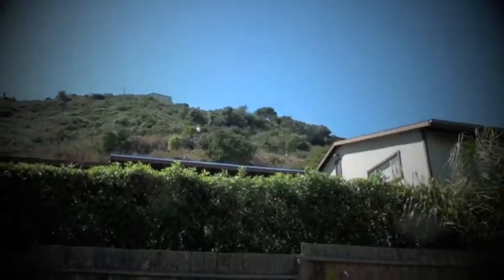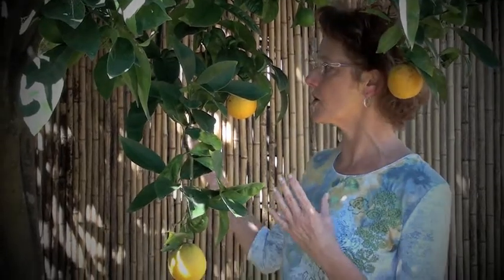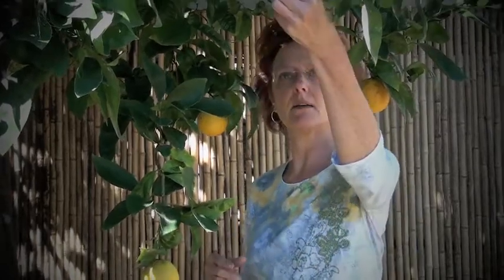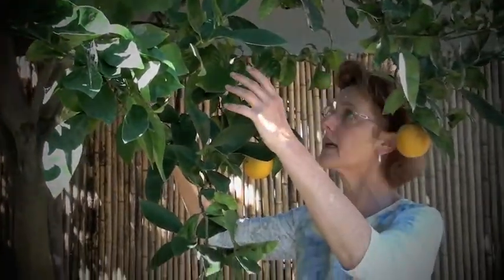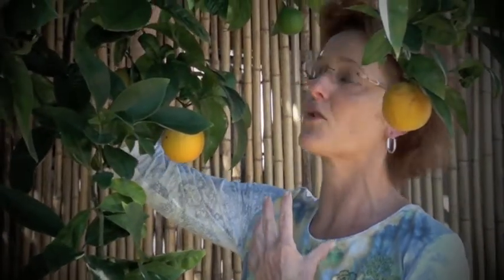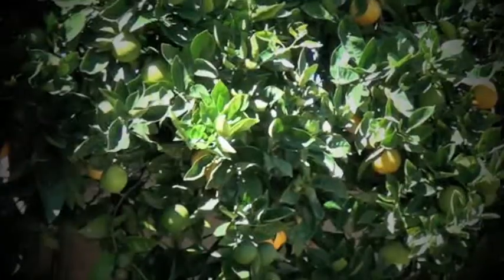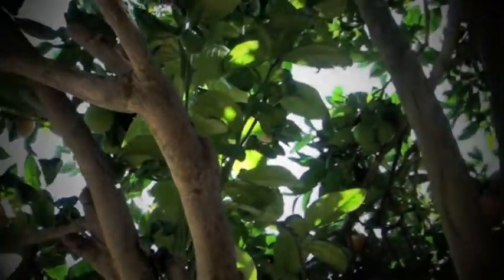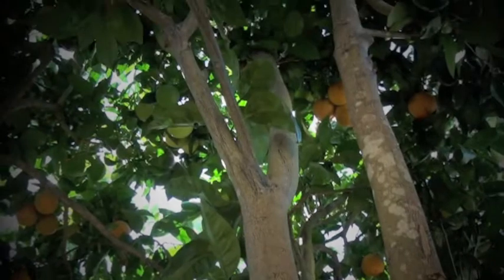An Orange Tree Infested With Thrip and Mealy Bug Still Yields Yummy Fruit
Nell shows us her Orange Tree, growing in a corner of her back yard, which is infested with thrip & mealy bug.  Find out how she controls these pesty creatures without the use of insecticides or chemicals.  The fruit is very sweet & juicy despite the fact the skin is not good looking.

You can read the blog post connected with this video and see the infestation, shots from the prune job and see the beautiful flesh of the fruit.